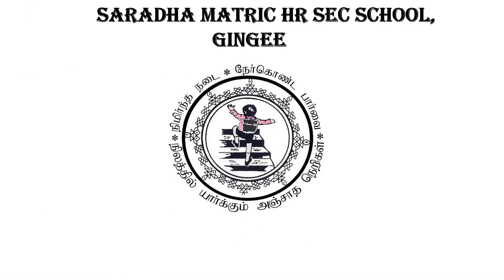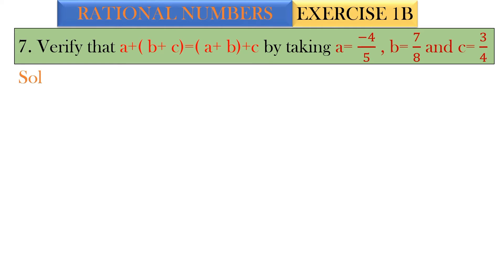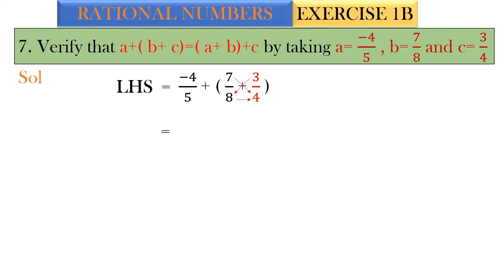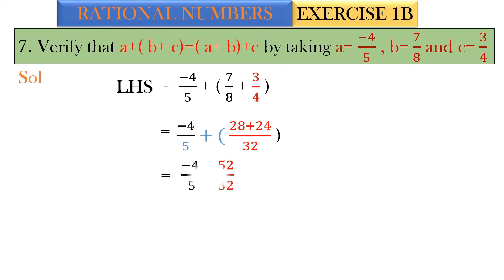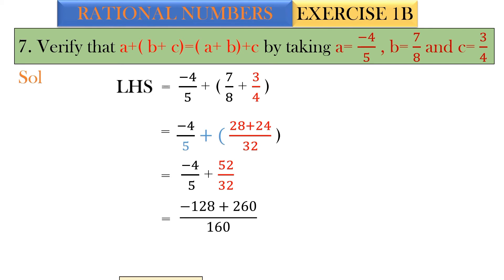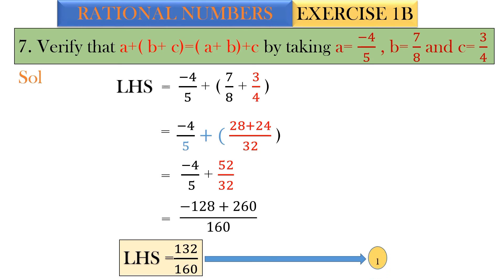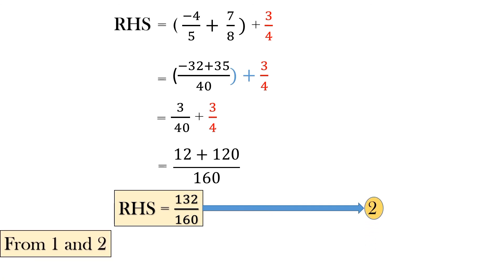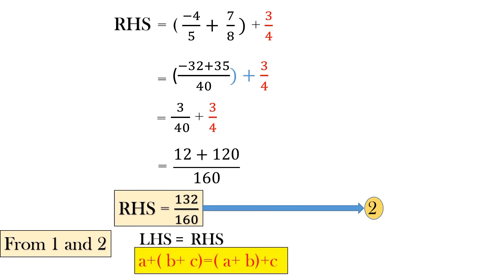EXERCISE 1B QNO 7 Oxford Class 8 Mathematics